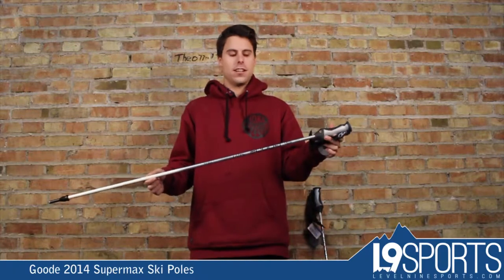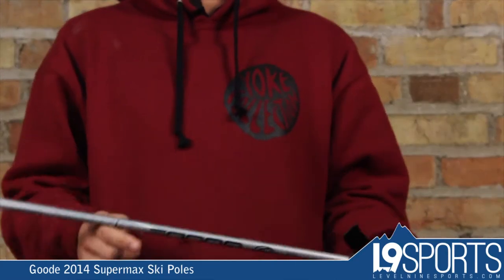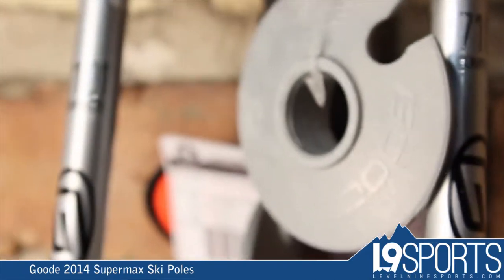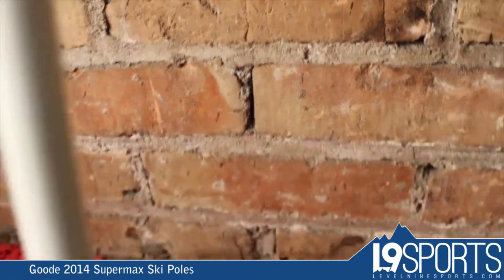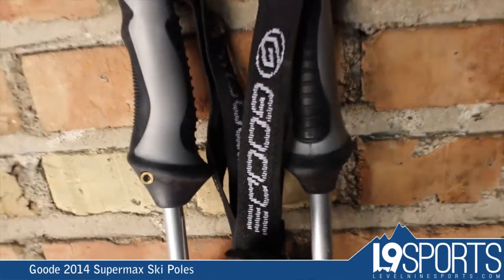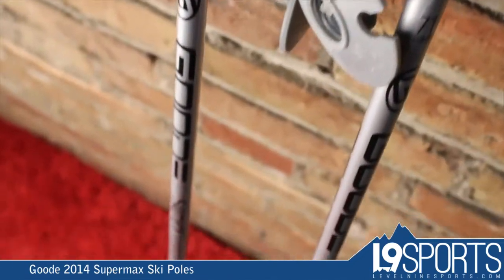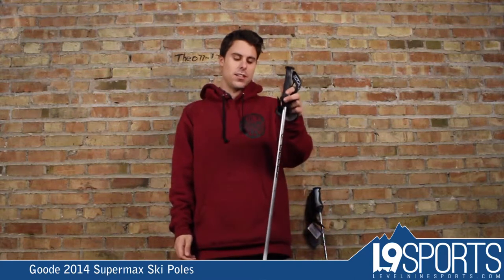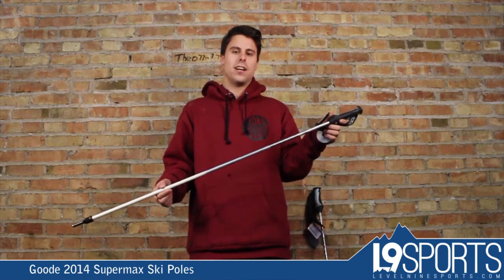Goode 2014 Supermax Ski Poles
Goode's Supermax pole is a 12.7mm diameter composite shaft. Featuring
dual density grips and an interchangeable basket system, this pole is
high quality with no frills. For skiers looking for good performance
and even better value, the Supermax is an easy decision.